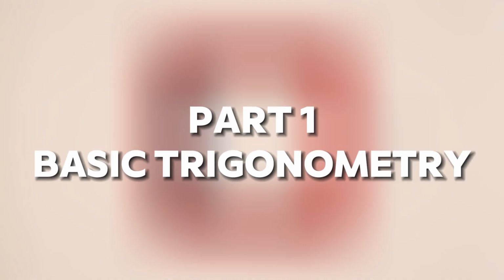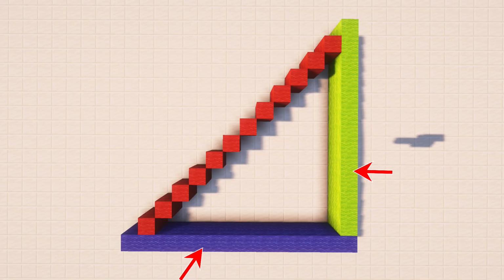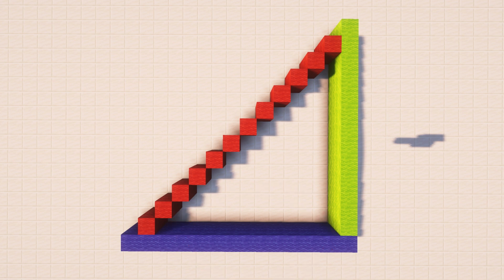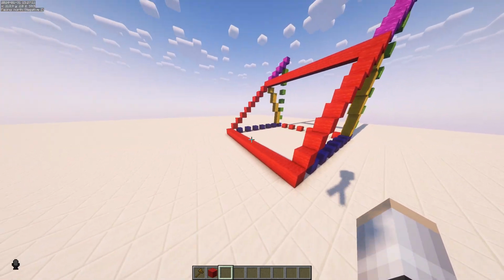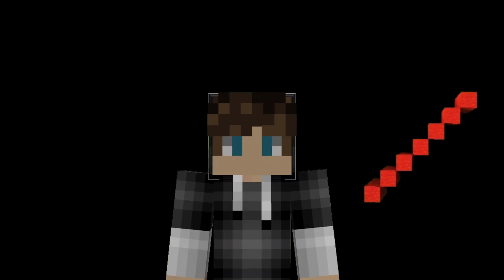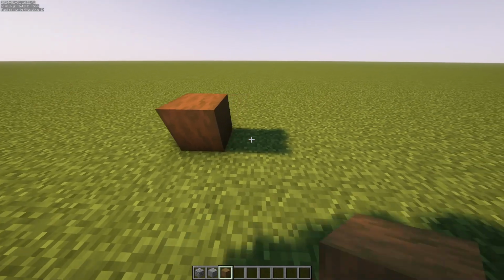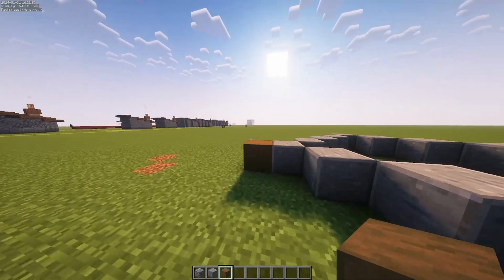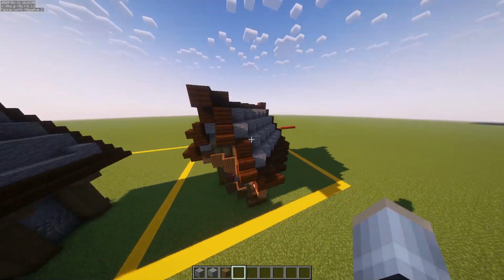Mastering Advanced Diagonals | Builder's Blueprint Episode 03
Today I would like to teach you some advanced building of diagonal structures.
I'll do this step by step. showing you the different possible angles.

0:00 Intro
0:16 Part 1
2:13 Part 2
3:40 Modern houses